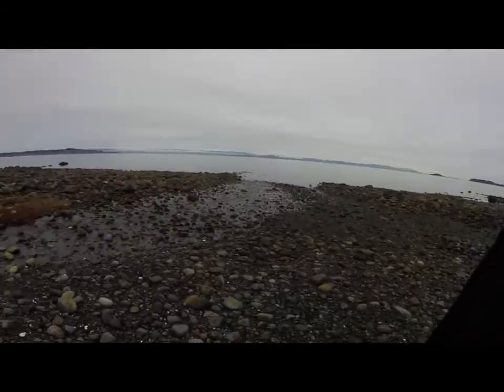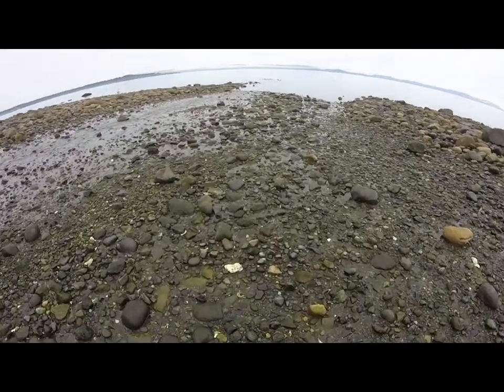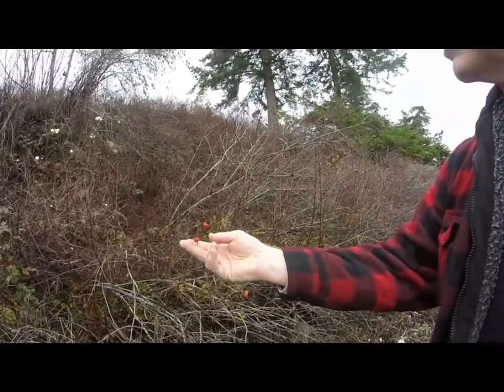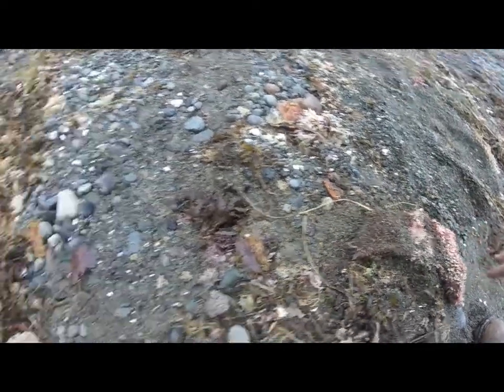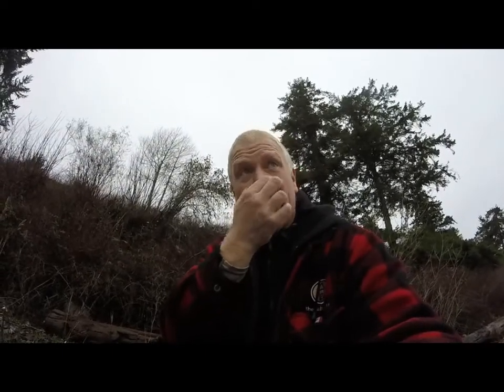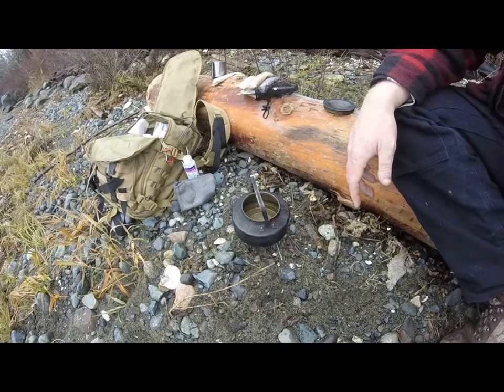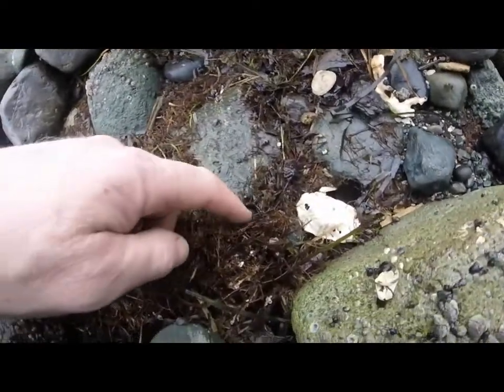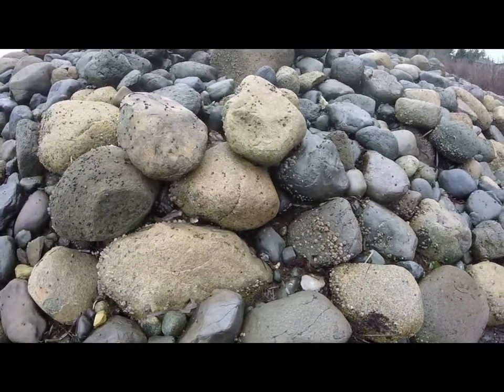At the ocean on Vancouver Island